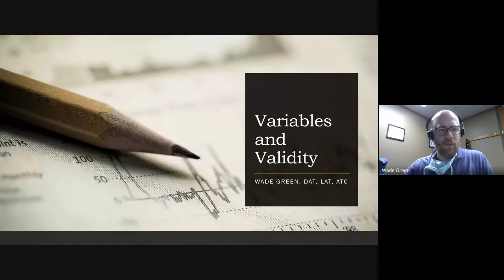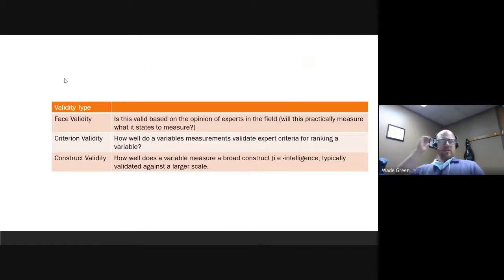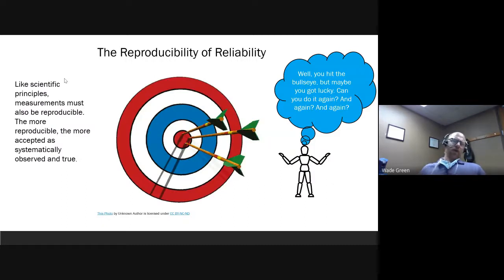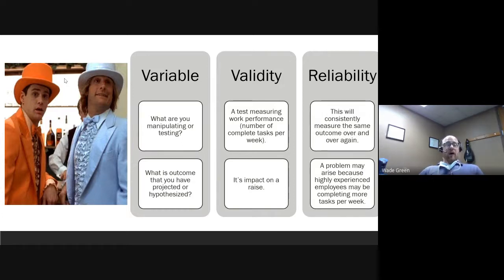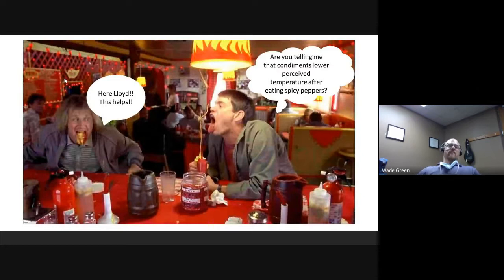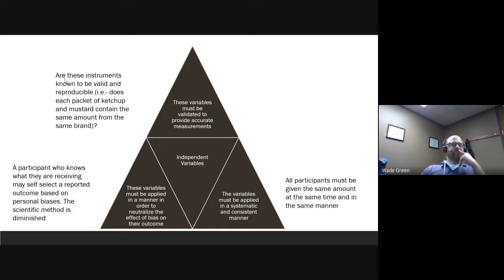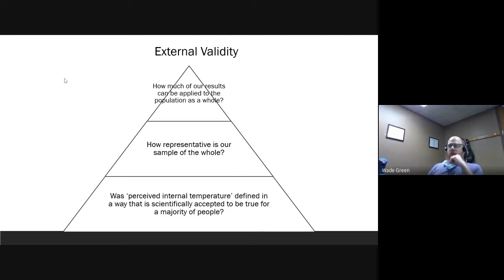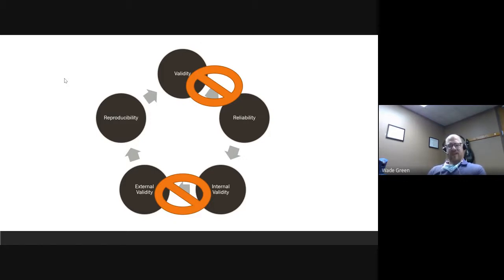Variables and Validity